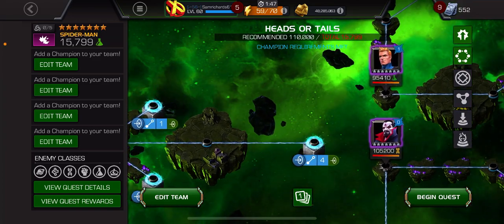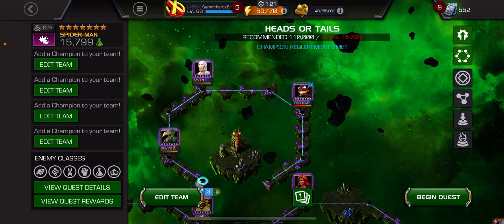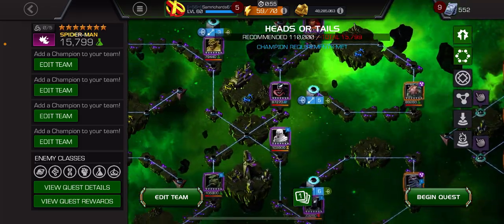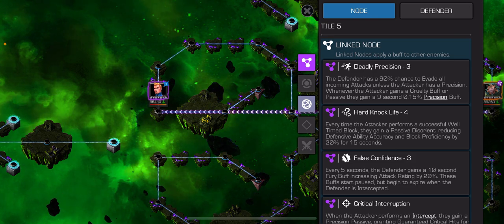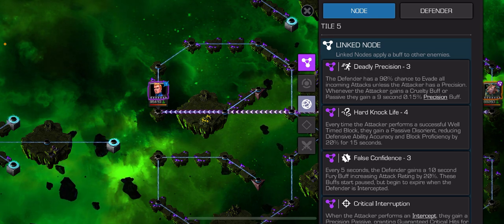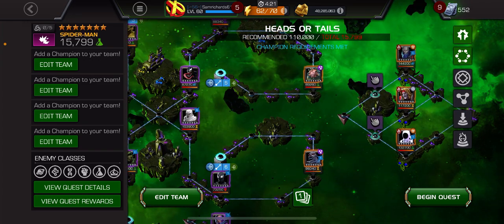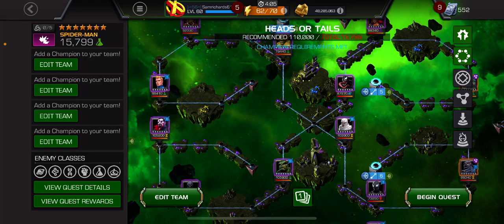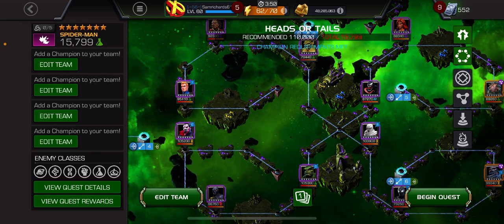8.4.4 A Guide to All Path Nodes and Boss fights - MCOC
Hey guys, In this video, I will go through all paths and boss fights in 8.4.4 and give you my initial thoughts on the nodes and who I think will be the best champions to take on the defenders and Boss fight.
 I hope this breakdown of each fight is helpful and gives you all you need to know!

I will discuss the best counter for each fight, the challenges you will face, and then the final boss fight with counters and tips to beat him.

Also, if you are interested in joining the discord the link will be below.